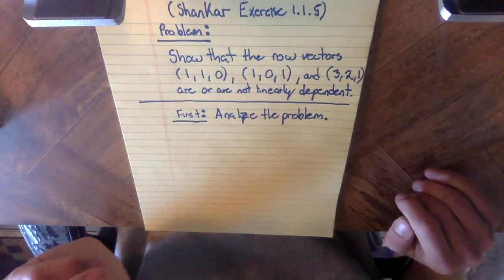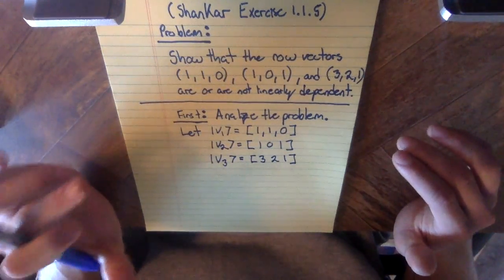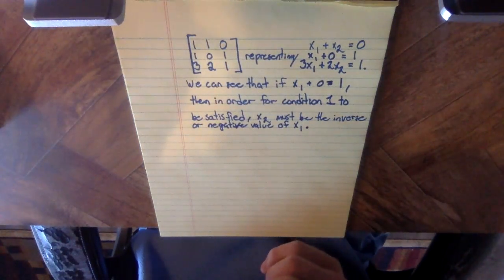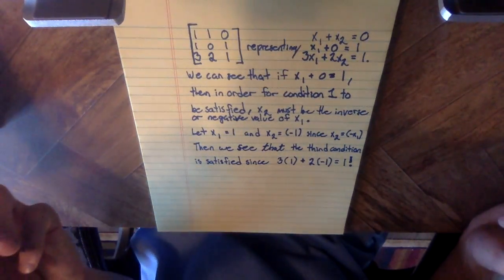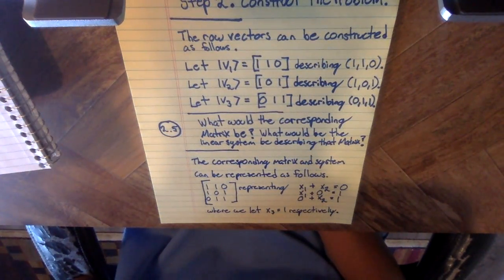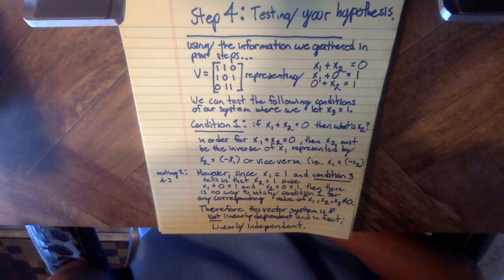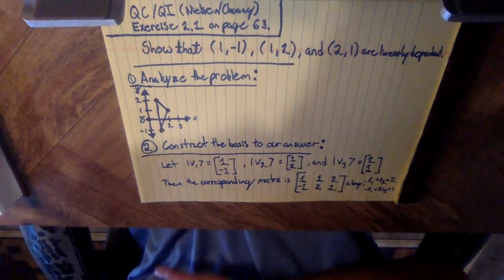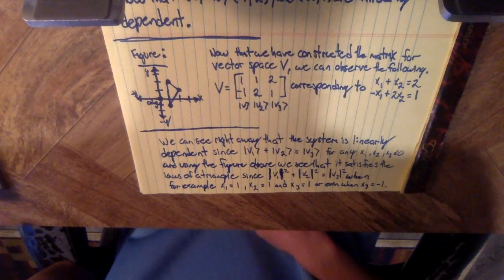Working through Linear Dependence (Quantum Computing Exercise 2.1)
You can find the files to my solutions on my GitHub repository. Here are the exercises we covered below.

Principles of Quantum Mechanics (Shankar) :
Exercise 1.1.5 (Page 5)